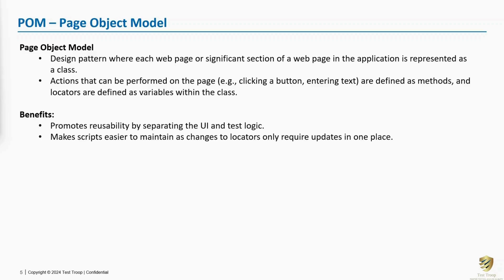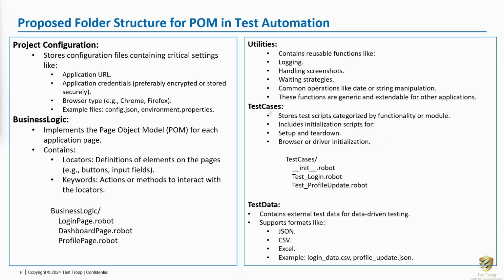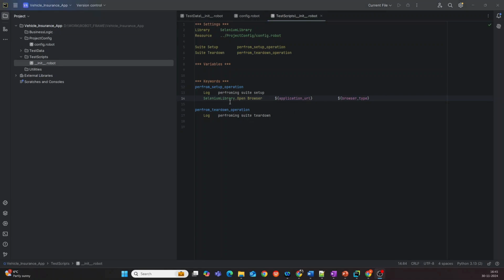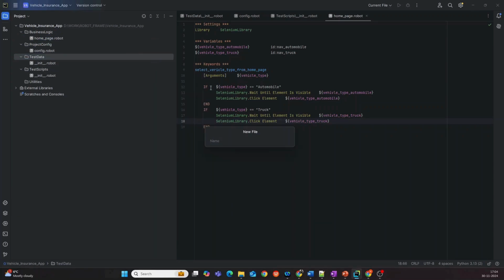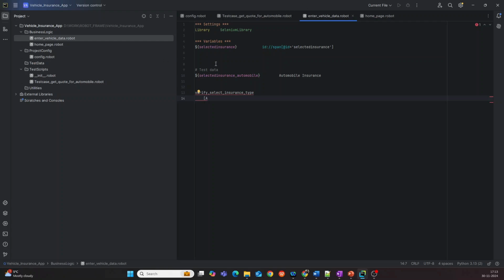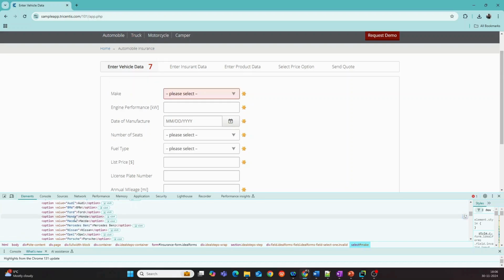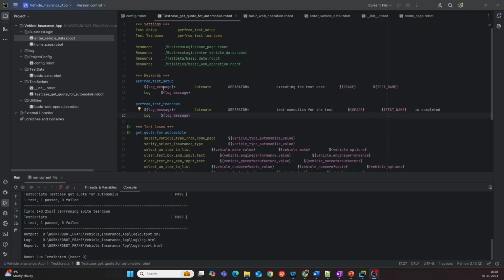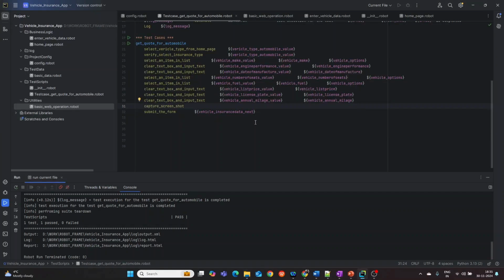14. Robot Framework Selenium Design Patterns for Scalable Automation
In this video, we’ll take your test automation to the next level by focusing on how to organize scripts and keywords more effectively using design patterns. Learn practical strategies to improve the maintainability of your test scripts while ensuring they scale seamlessly for larger projects. Whether you're a beginner or an experienced automation engineer, this session will equip you with essential techniques to optimize your test automation framework.

              Time Line
00:00:00  - Introduction
00:00:53  - Design Pattern
00:03:40  - POM - Page Object Model
00:07:08  - Folder Stucture of typical Web Applicaiton Automation
00:11:56  - Implementing POM for Sample Web Applicaiton
00:49:20  - How to Capture Screenshot using Selenium
00:51:55  - Summary